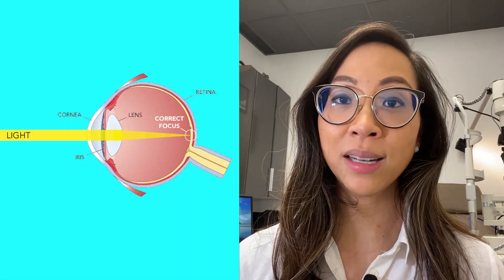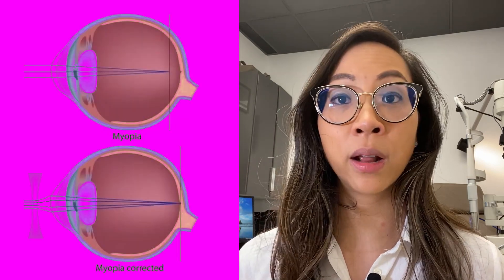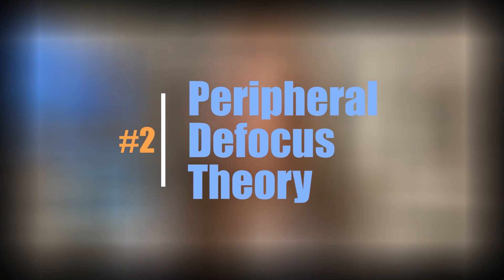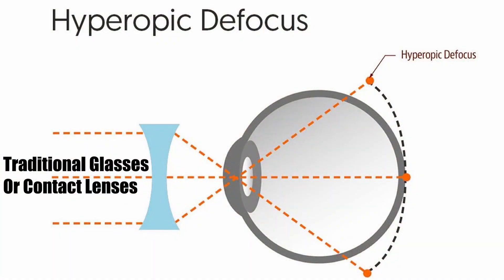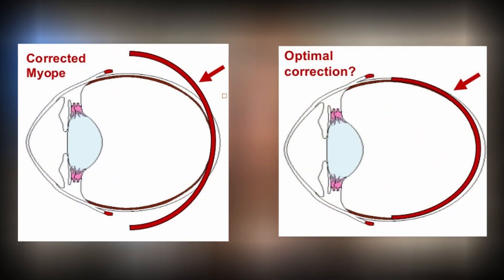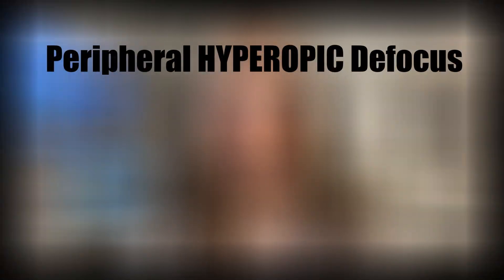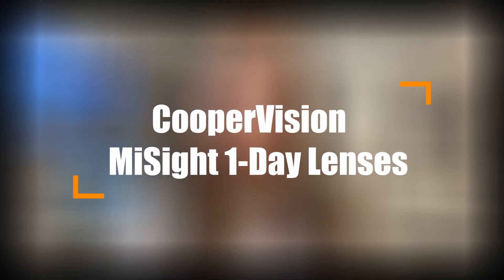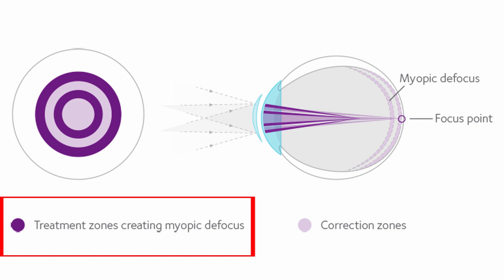Myopia Management: Option Overview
This Week’s Video: Myopia Management & an Overview on Options

Today's video I will walk you through a very important theory to how myopia management is even a "thing" nowadays. Almost all modes of myopia management is based on this theory and so I thought it would be necessary for me to go over it with you so you can understand how these methods work.

Shortly I will go into a summary of the four possible methods that is available for your child when we consider which one to use. I will have separate YouTube videos on each to really go down into the nitty-gritty when it comes to if certain strategies is a fit for your child.